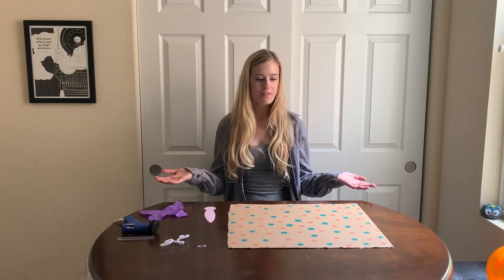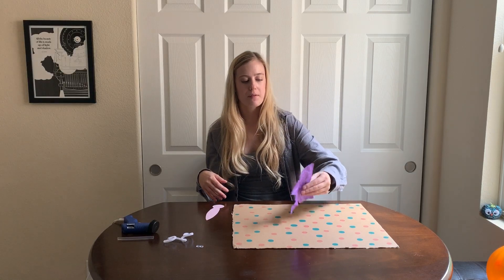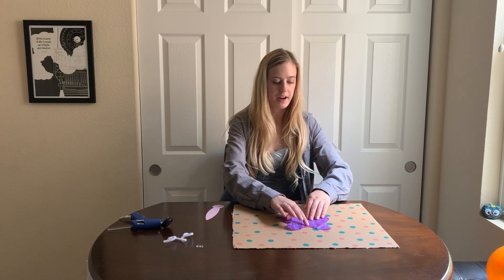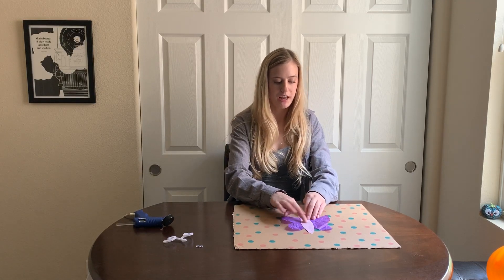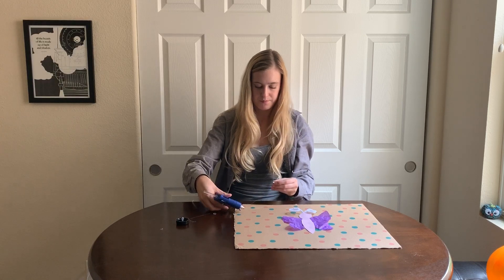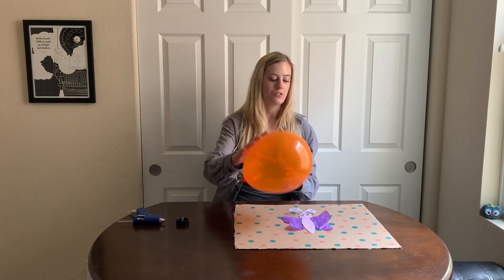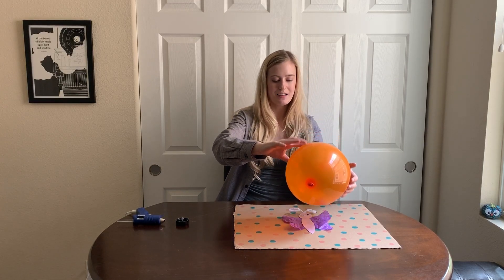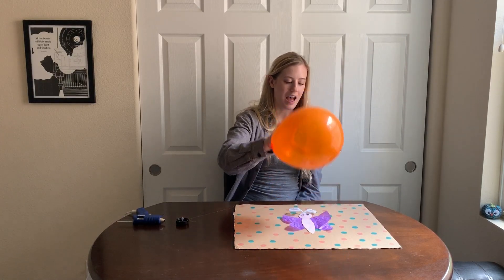Static Electricity Butterfly Science Experiment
This is a combo science experiment art project. To start you need a piece of cardboard, tissue paper, construction paper, pipe cleaners, and googly eyes. You can choose to make cut outs for your child to construct a butterfly, or you can give your child the opportunity to practice their tracing and scissor-skills. Then, follow along with the video to see which parts of the butterfly to glue when to ensure the integrity of the science experiment.

Blow up a balloon and rub it on your head to create an electric charge. Use the static electricity to attract the tissue paper (which makes up the wings) and watch as the butterfly wings flutter!